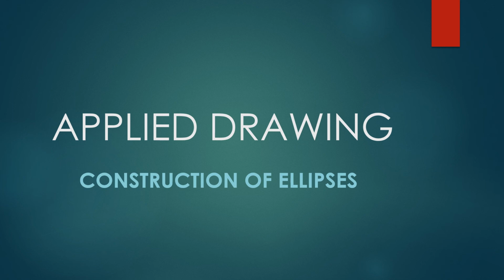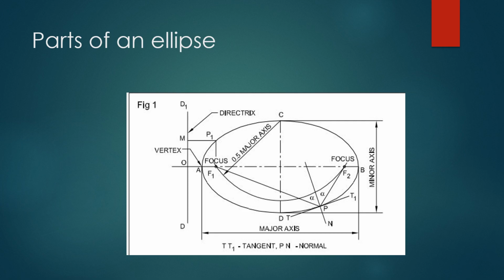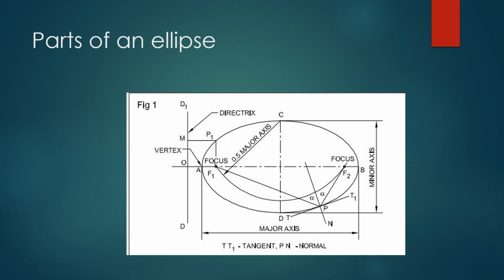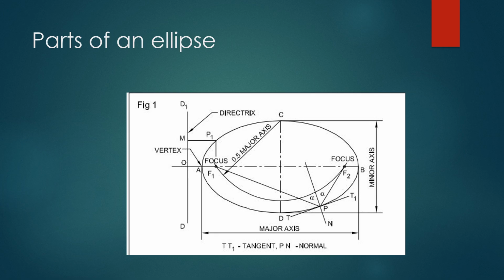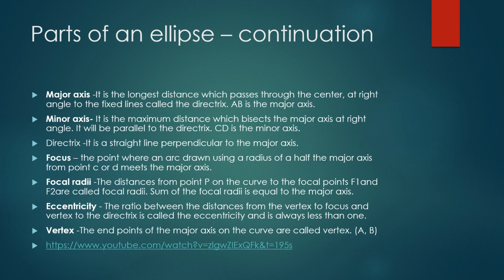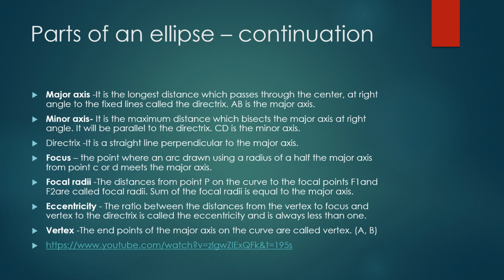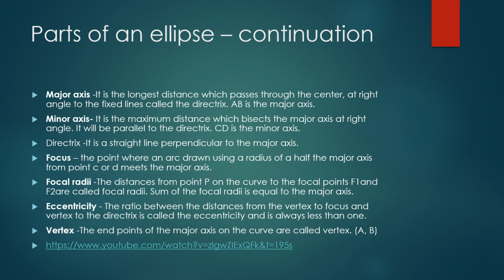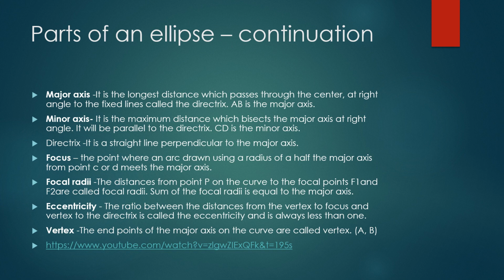APPLIED DRAWING ELLIPSES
Introduction to ellipses